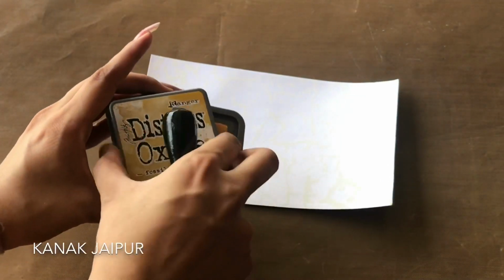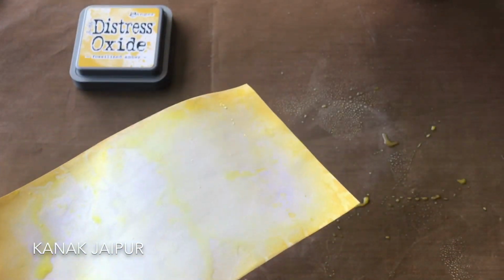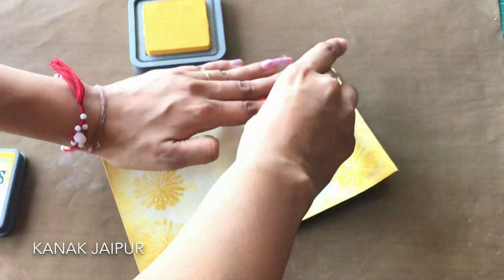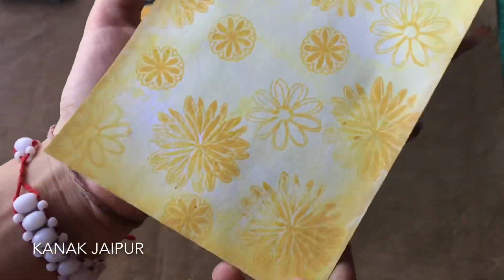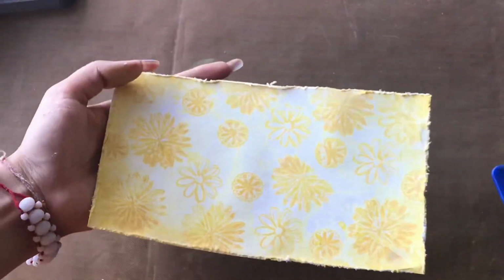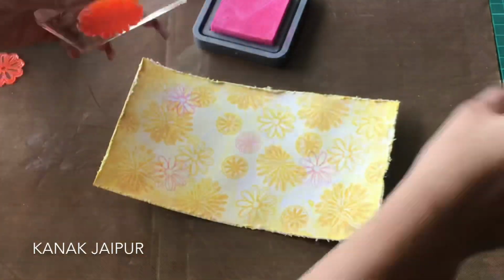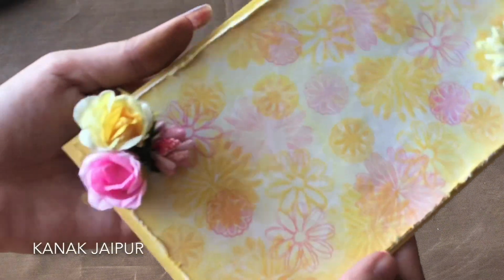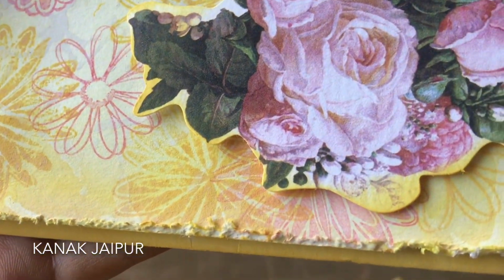14. DIY Distress Oxides Envelope | Easy DIY Background using DMC Paper - Tim Holtz Distress Oxides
DIY Distress Oxide Envelope

DIY遇险氧化物信封

Sobres de óxido de socorro de bricolaje

Envelope de óxidos de socorro DIY

Сделай сам

DIY調和酸化物封筒

Here is a Handmade Envelope with DIY Background which I made using Distress Oxide Inks , you can easily create this background.

Happy Crafting.
-Kanika